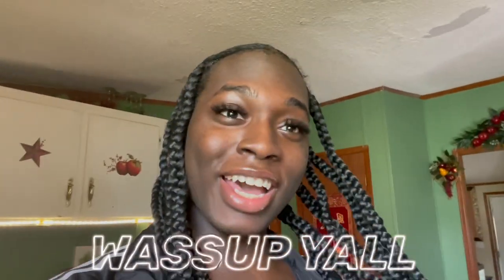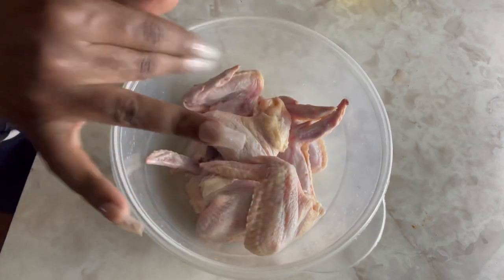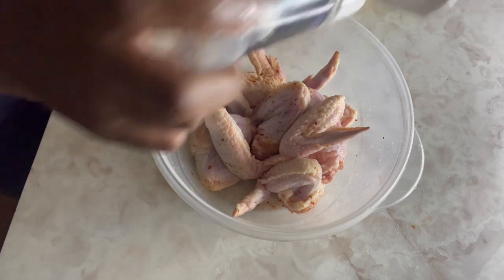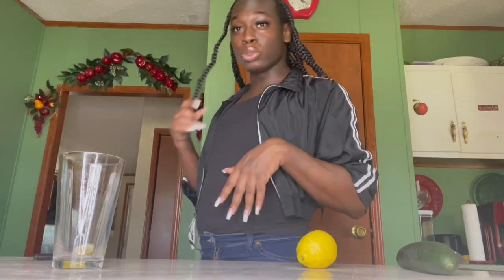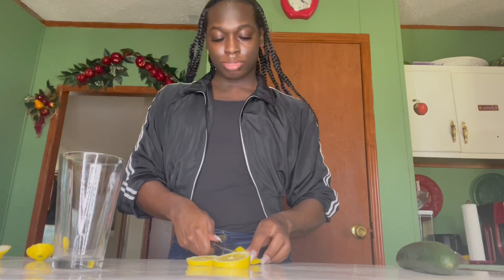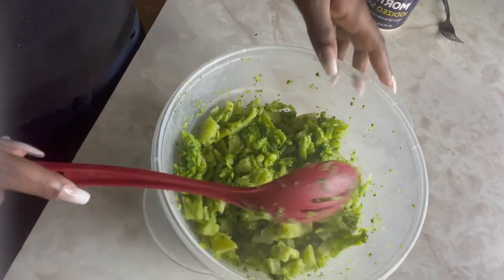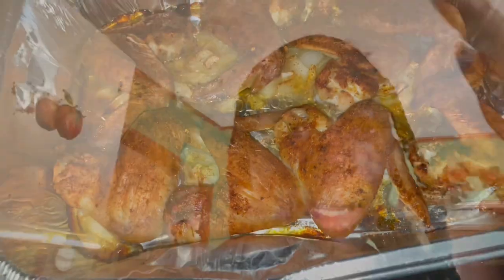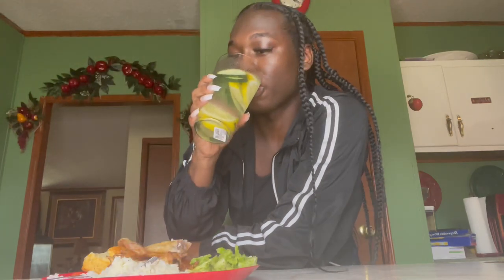COOK WITH ME | BAKED CHICKEN, BROCCOLI, WHITE RICE, AND BISCUITS